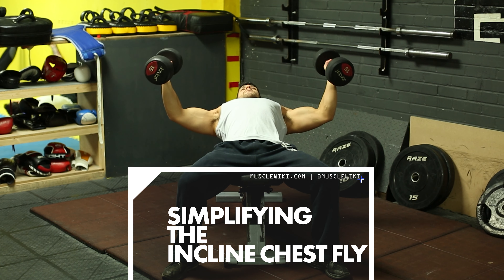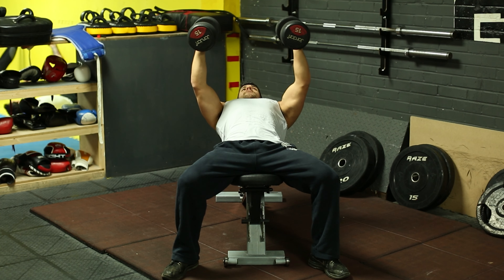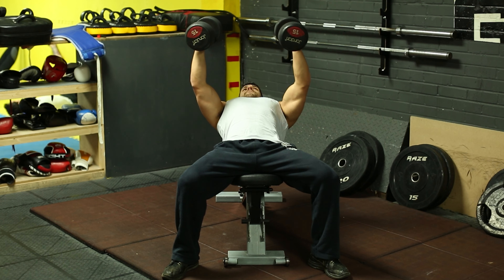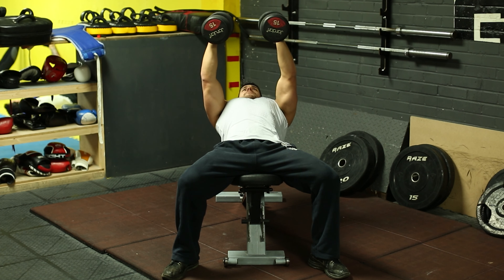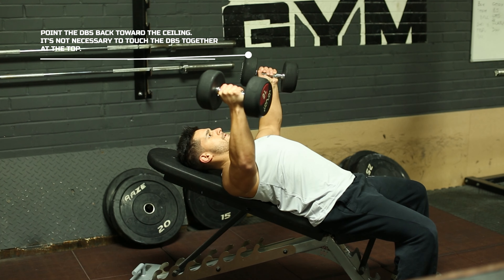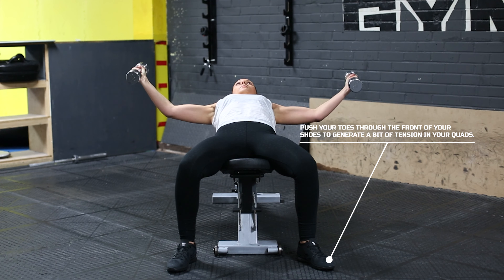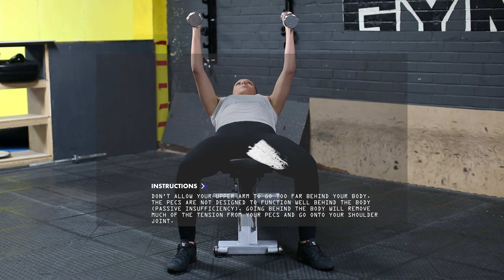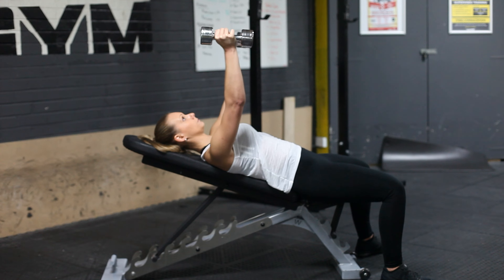Simplified: The Incline Chest Fly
In today's simplified, we're covering the Incline Chest Fly. Here are some quick written instructions as well!

1. Lay flat on the bench and place your feet on the ground.
2. Begin the exercise with the dumbbells held together above your chest, elbows slightly bent.
3. Simultaneously lower the weights to either side.
4. Pause when the weights are parallel to the bench, then raise your arms to the starting position.

Leave a comment letting us know what move you'd like to see simplified next!